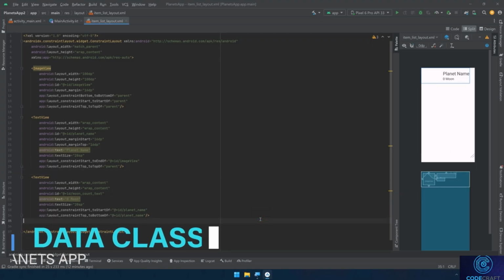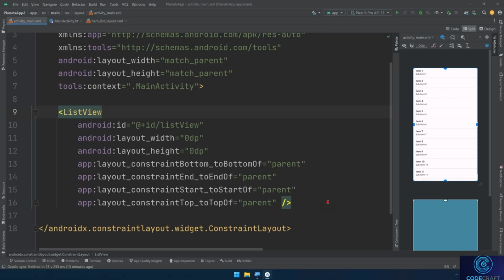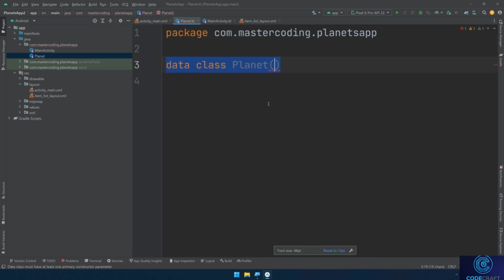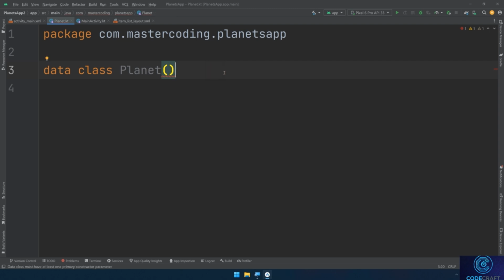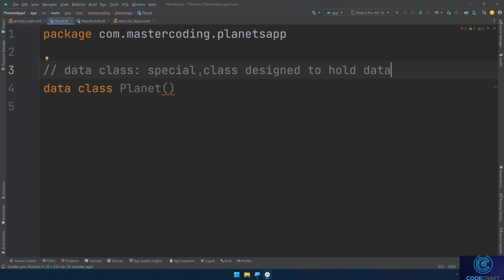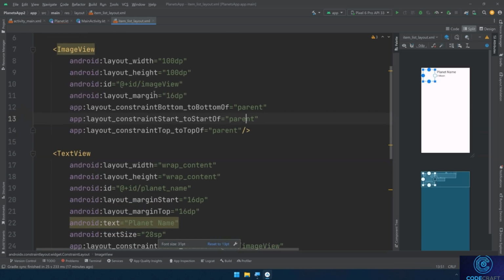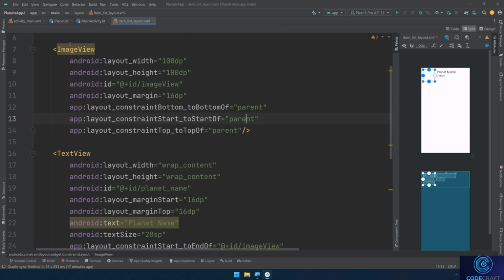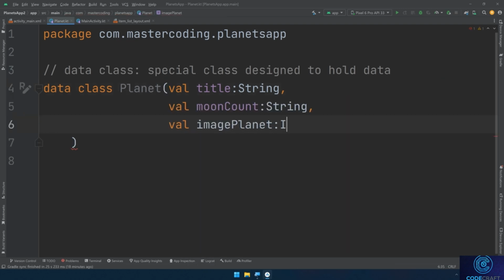(456) Android Data Class Tutorial | Kotlin Data Class for Android Apps | Complete Android Course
In this lesson from The Complete Android Development Course, you'll learn how to use Data Classes in Kotlin for Android development.

A Data Class is one of Kotlin's most powerful features and is widely used in Android applications to store and manage data efficiently. Whether you're building RecyclerViews, ListViews, APIs, Firebase apps, Room Database projects, or MVVM architecture, Data Classes are an essential concept every Android developer must master.

In this tutorial, you'll learn how to create Data Classes, define properties, initialize objects, access values, and use Data Classes to organize application data professionally.

You'll also discover why Data Classes simplify Android development and reduce boilerplate code compared to traditional Java classes.

By the end of this lesson, you'll confidently use Kotlin Data Classes in real-world Android projects.

📚 In this tutorial you will learn:
What is a Data Class?
Creating Data Classes
Properties
Constructors
Creating Objects
Accessing Data
Model Classes
Data Storage
RecyclerView Models
Firebase Models
🚀 Technologies Covered
Android Studio
Kotlin
Android SDK
Kotlin Data Class
Object-Oriented Programming
Android Architecture
RecyclerView
Firebase
MVVM
Mobile App Development
🎯 Why Learn Data Classes?

✅ Reduce Boilerplate

✅ Prepare for Firebase

✅ Prepare for RecyclerView

Data Class
Kotlin Programming
Android Models
Object Creation
Constructors
Android Studio
RecyclerView Models
Firebase Models
Android Architecture
Android Best Practices
Mobile Development

✔ Better Android Architecture Knowledge

✔ Confidence Building Scalable Applications

✔ Ready for Firebase, Room & MVVM Projects

This tutorial is perfect for:

Android beginners
Kotlin beginners

After completing this lesson, you'll understand how Kotlin Data Classes simplify Android development and become the foundation for modern Android application architecture.

Android Development
Kotlin Programming
Java Programming
Firebase
Flutter Development
Python
SAP
AI & Machine Learning
Graphic Design
Video Editing